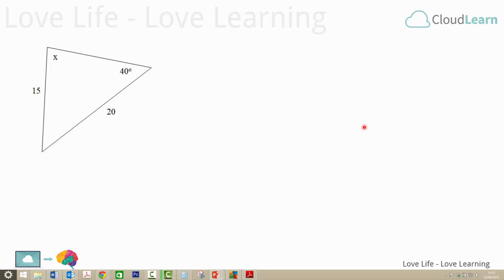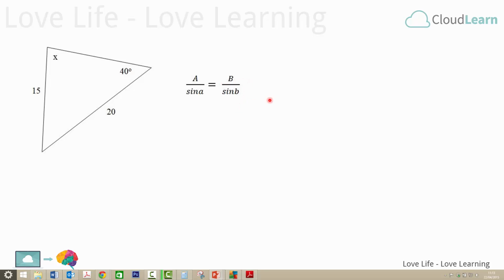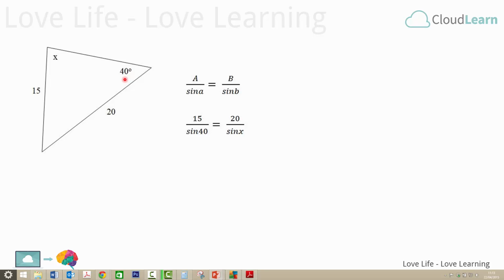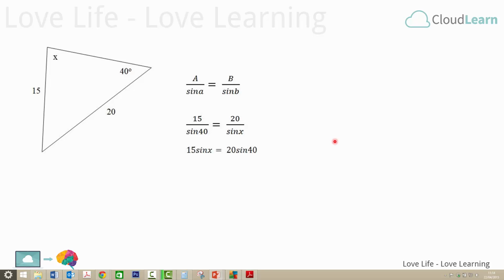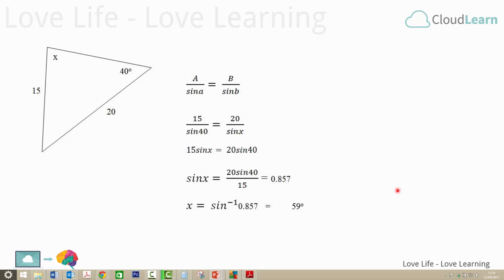GCSE Maths Sine Rule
Using the sine rule